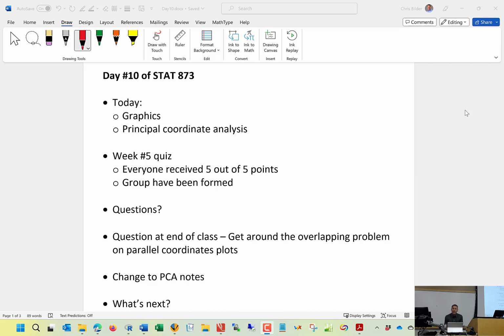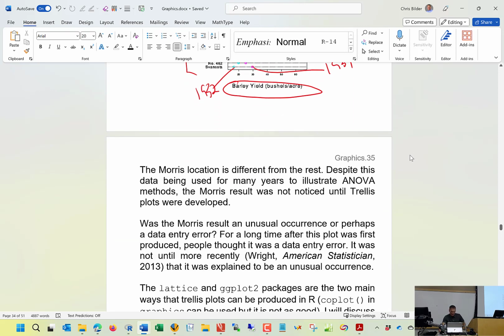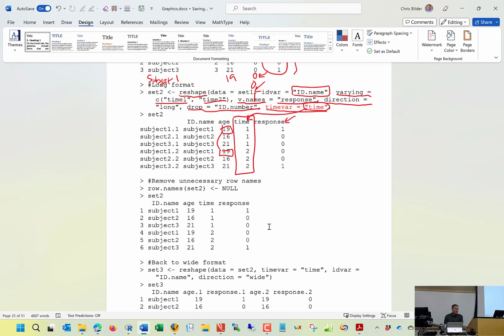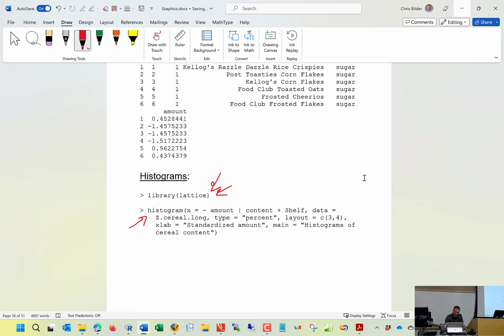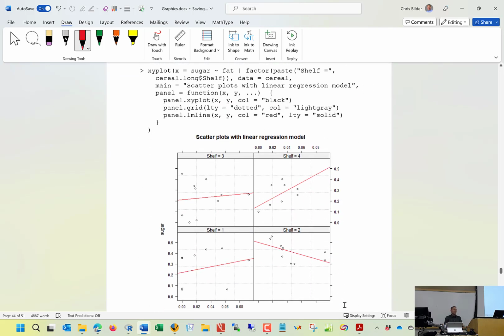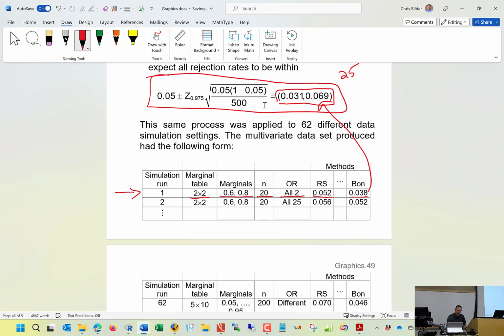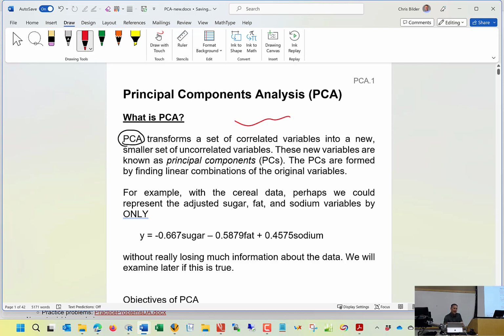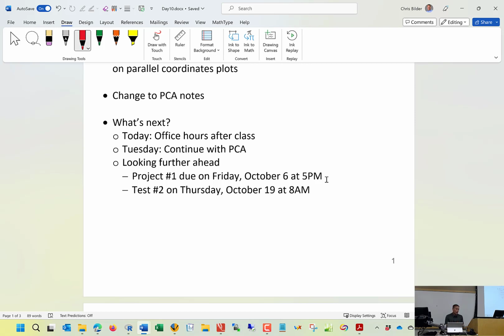Applied Multivariate Statistical Analysis (2023) - Class #10, graphics & prin. component analysis